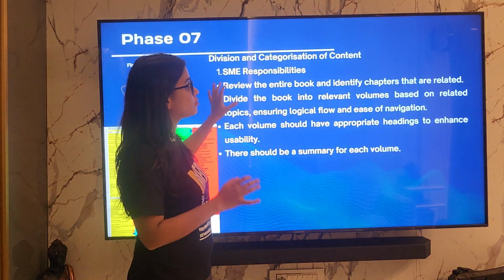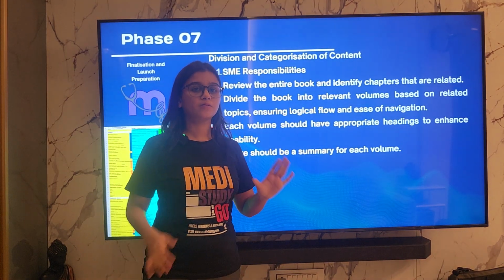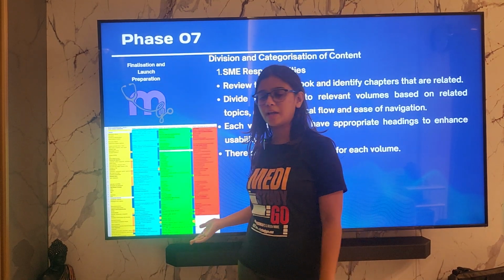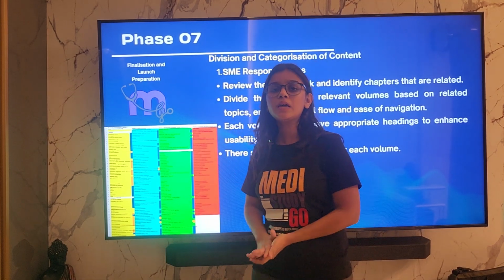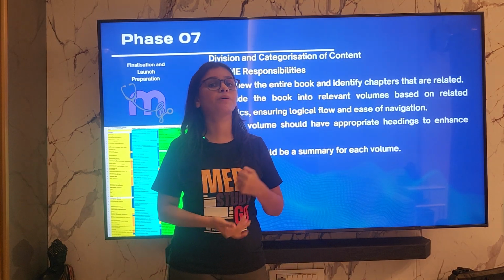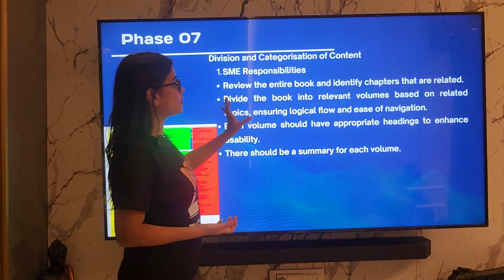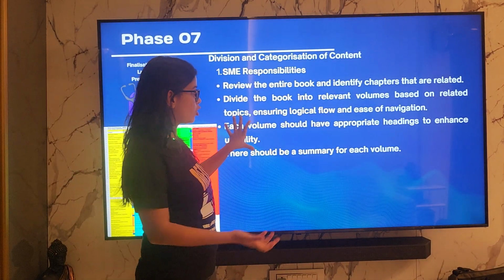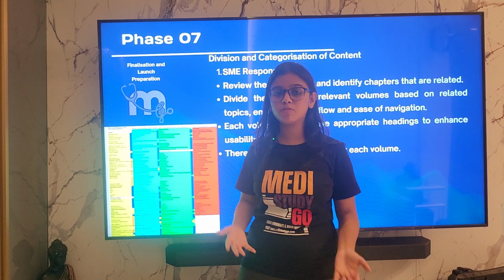Module 8_Final approval and print